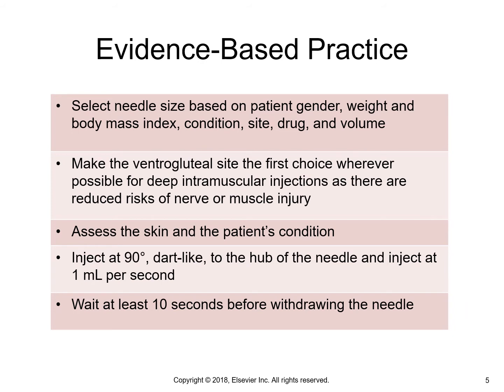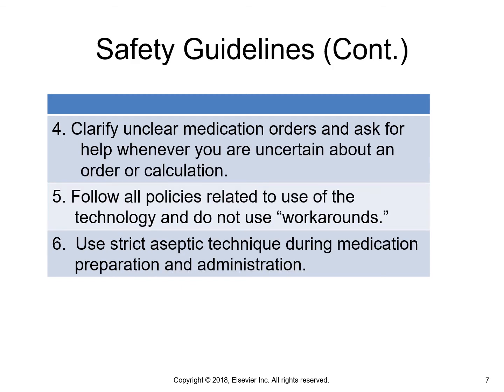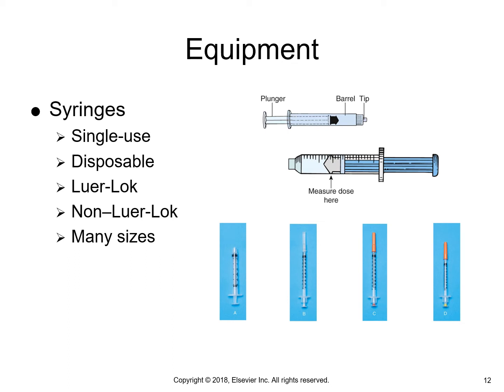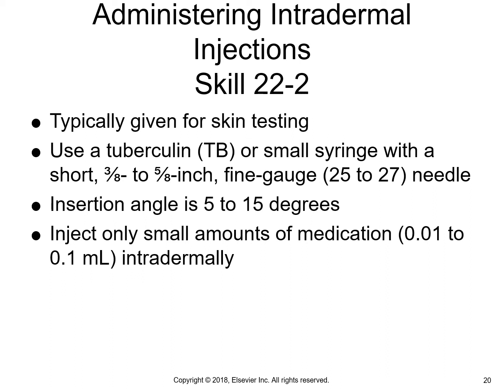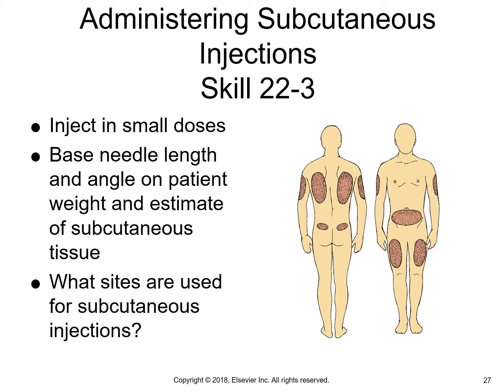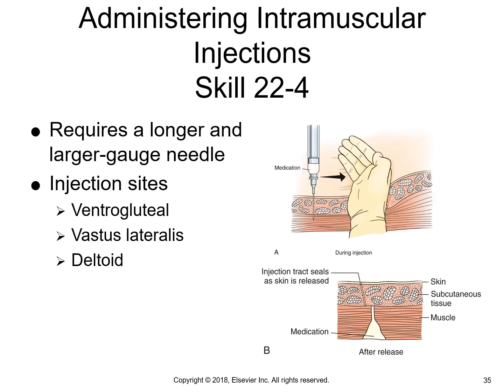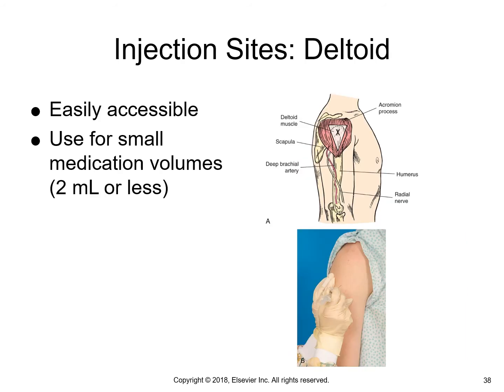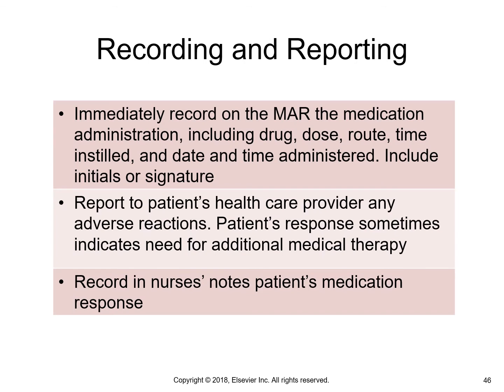!parenteral powerpoint voice over chptr 22 NUR 122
chapter 22 Perry and Potter parenteral medications